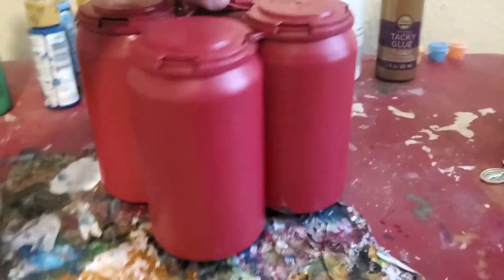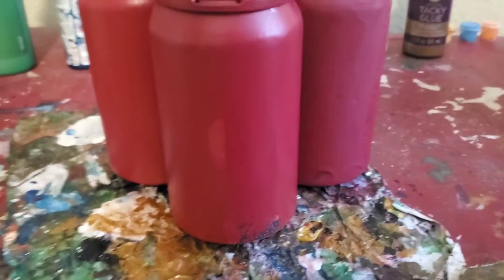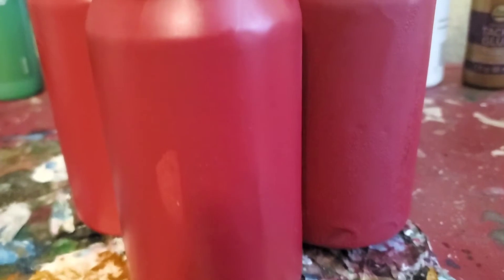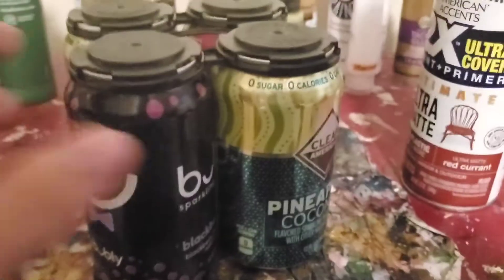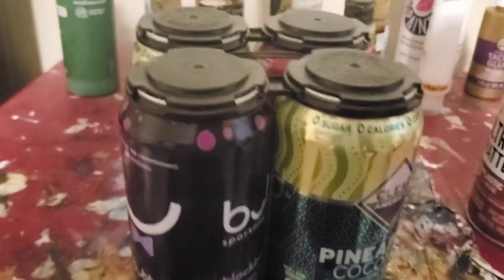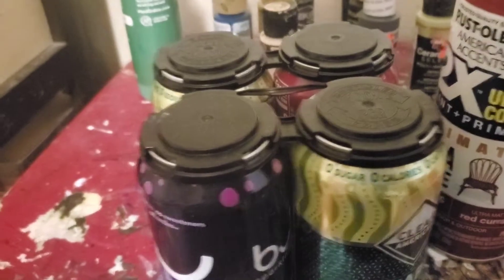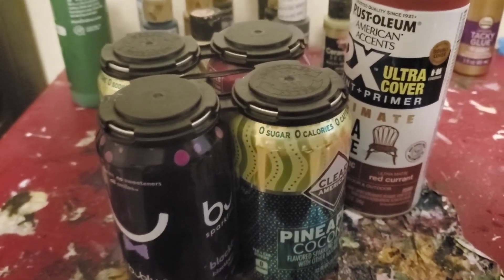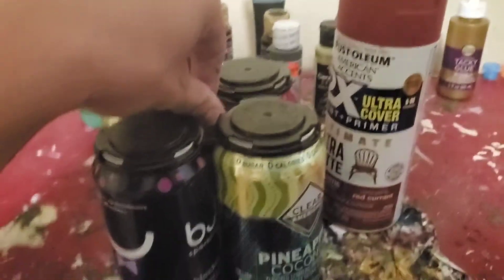Gaslands Bonus video a fuel tanker.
Ifunny Jackofhearts22